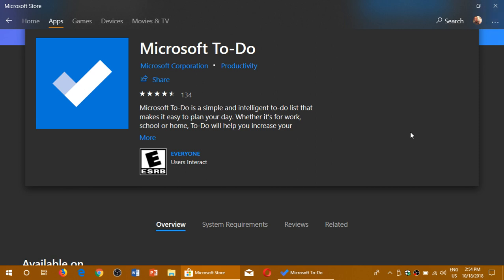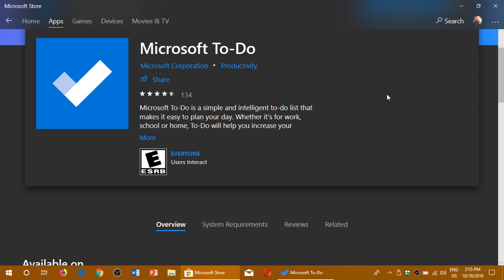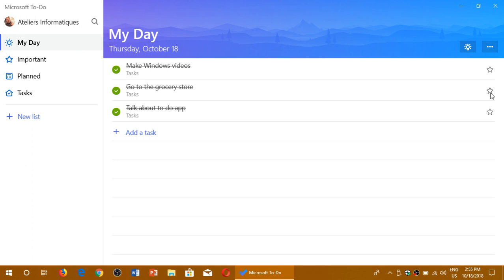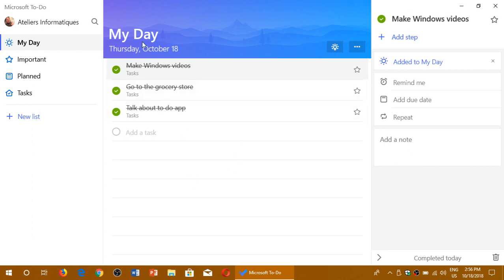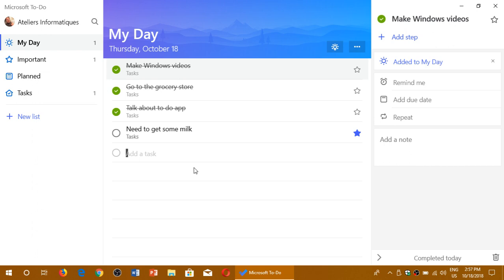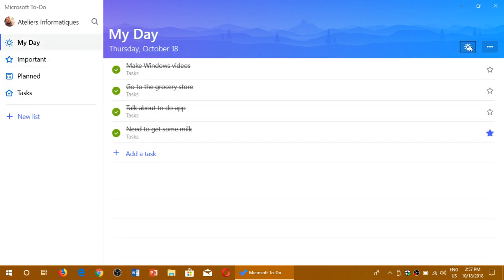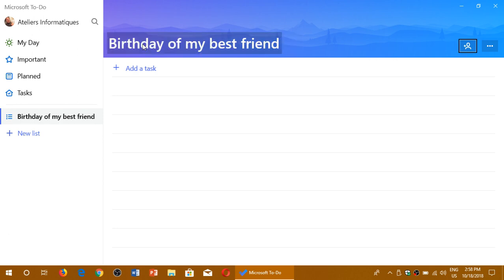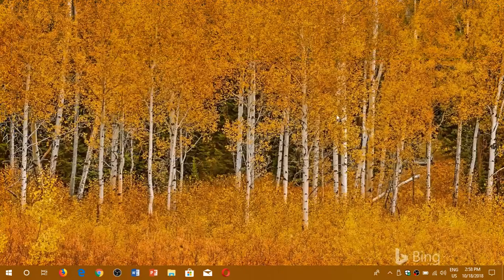Windows 10 Android and IOS App Microsoft To Do is great for creating reminders to events and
You can get the app on the Microsoft Store, IOS App Store or Google play store